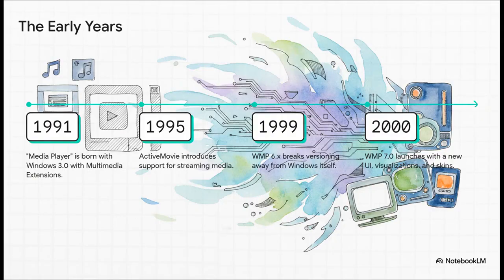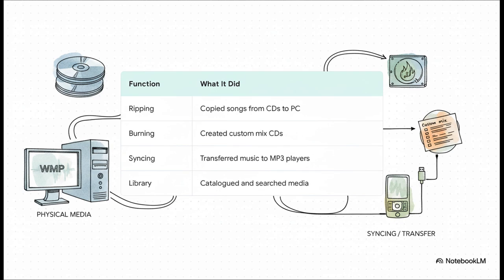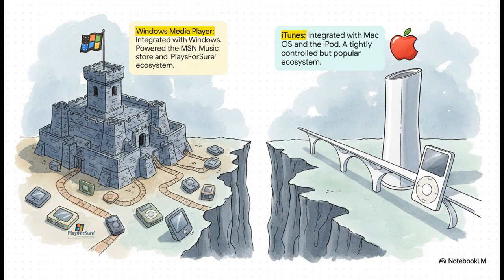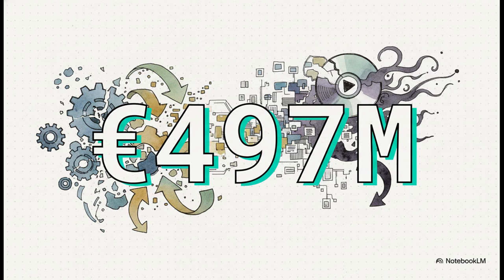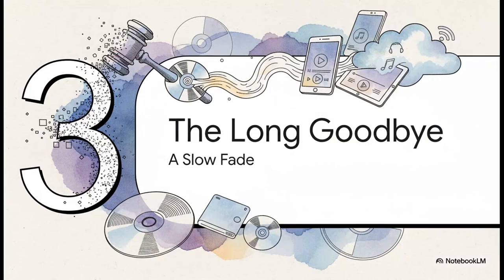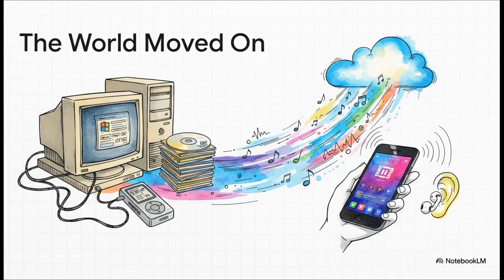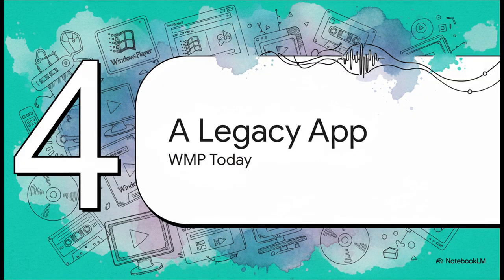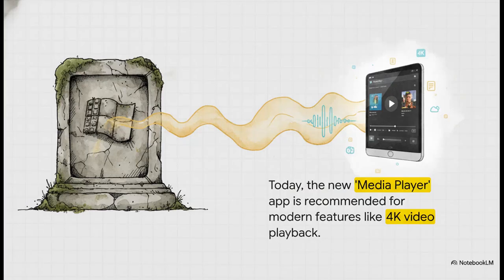Windows Media Player ▶️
Windows Media Player: Genesis to Legacy
Offer a comprehensive look at the evolution and functional scope of Windows Media Player (WMP), the original media application developed by Microsoft starting in 1991. The Wikipedia entry gives an exhaustive account of its history, documenting its release across various operating systems, including Windows, Mac OS X, and Windows Mobile, and detailing complex core features like disc burning, media synchronization, visualizations, and streaming. This historical context notes that WMP is now officially referred to as Windows Media Player Legacy to distinguish it from the newer Media Player (2022) app introduced with Windows 11. The articles also mention historical issues, such as the European Commission antitrust case that led to special Windows editions excluding the player. In contrast, the Microsoft Support document provides practical guidance, explaining that the legacy player is currently offered as an optional feature in Windows 10 and 11. It advises current users seeking modern playback capabilities like 4K video to instead utilize the newer Media Player app.